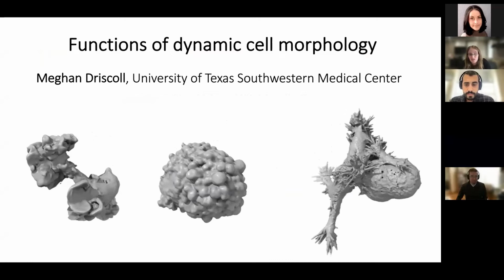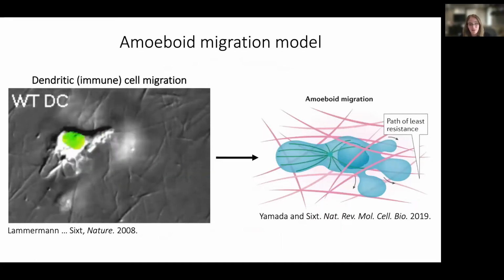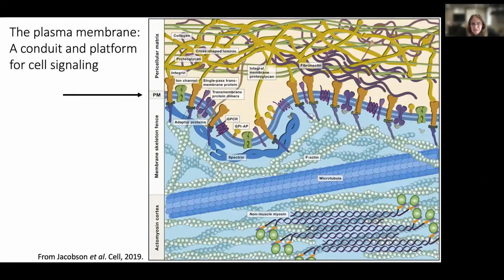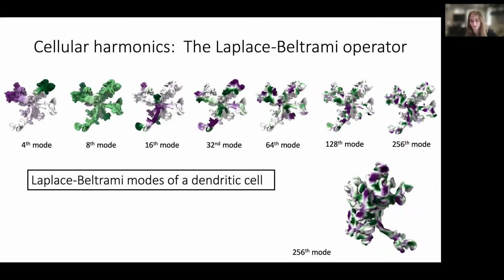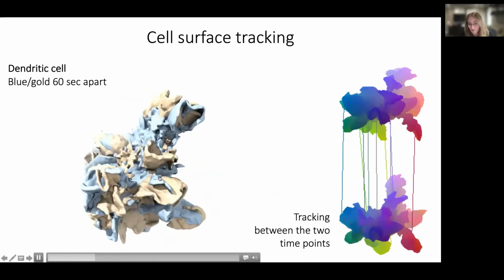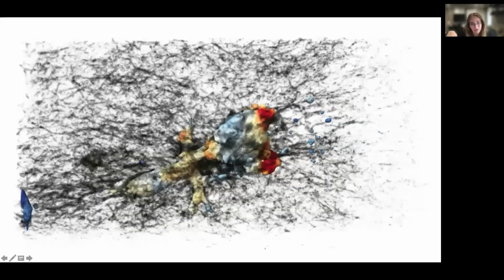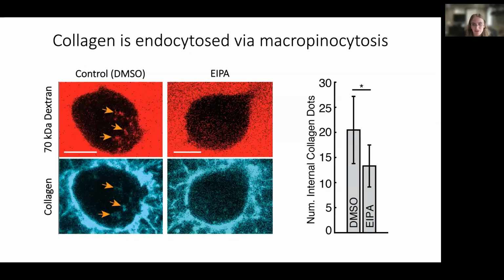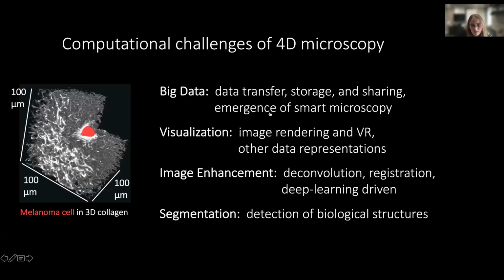Digging Tunnels, Shaping Signaling, and Other Functions of Dynamic Cell Morphology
A talk by Meghan Driscoll, PhD Instructor, Department of Bioinformatics, UT Southwestern Medical Center

Originally Hosted February 24, 2022, 12:00-1:00MST